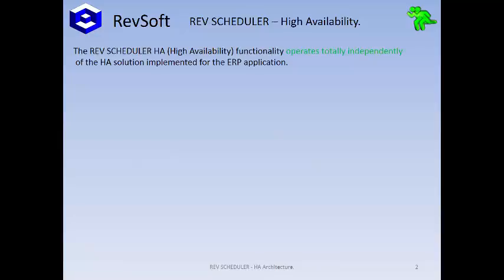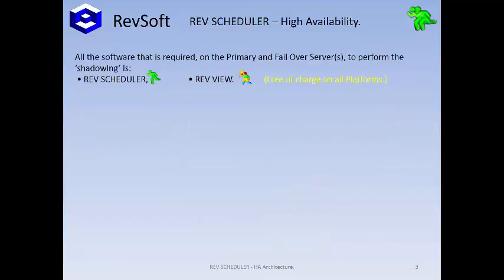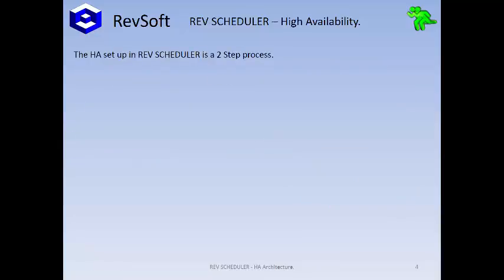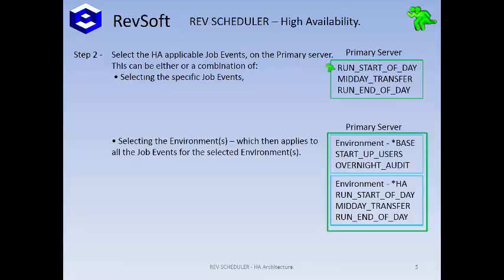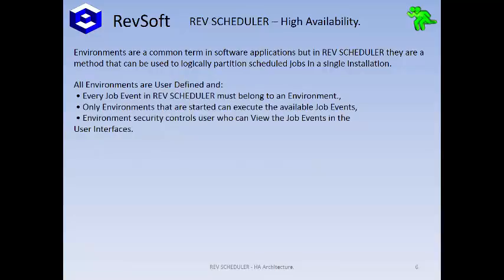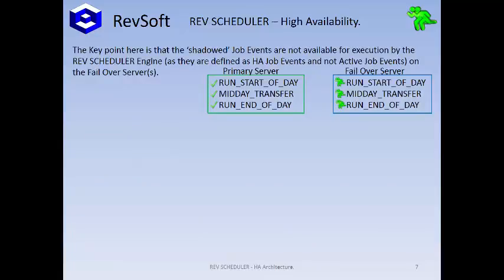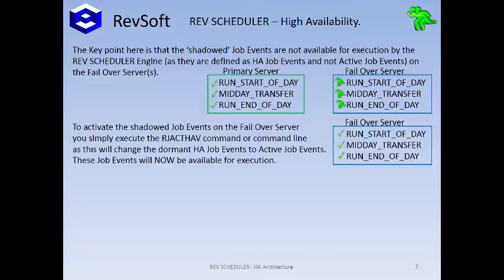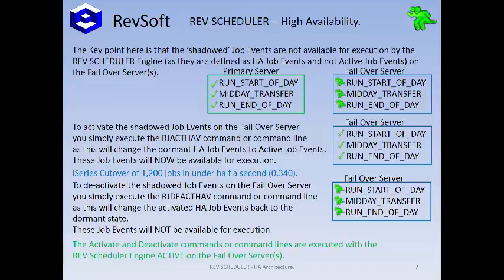REV SCH HA Architecture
REV SCHEDULER High Availability Architecture.